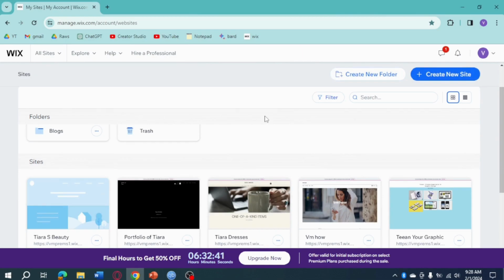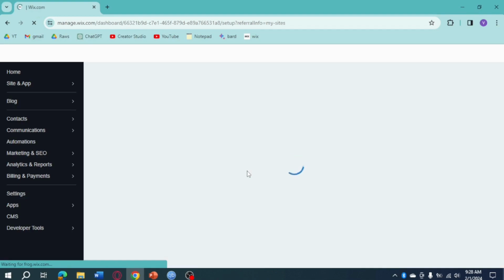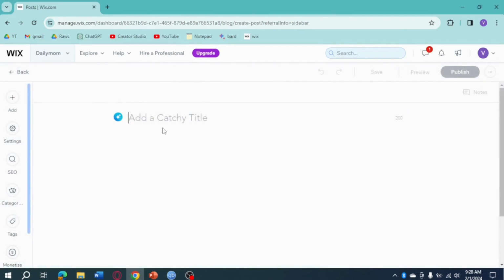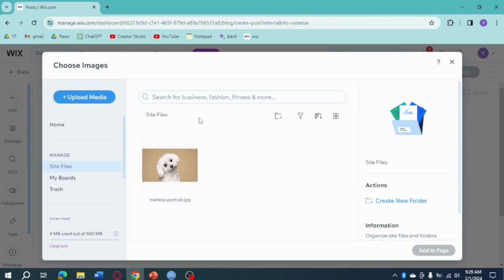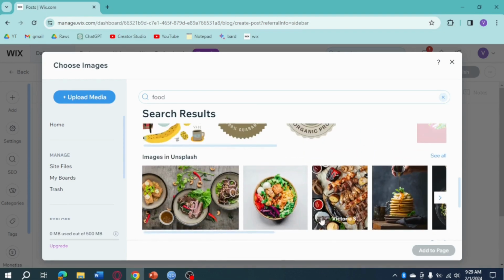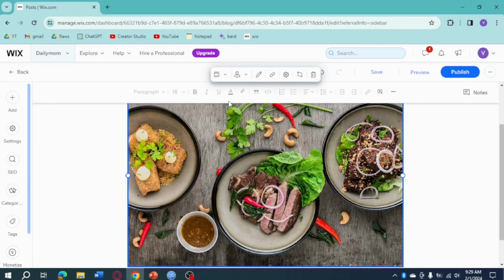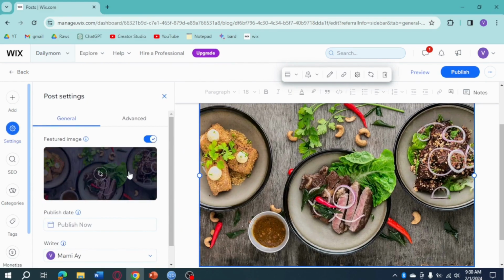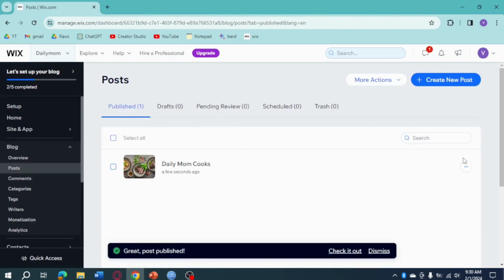How to Add a Featured Image on Wix | Wix Tutorial (2027)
Want to make your Wix website more visually appealing by adding featured images? This video will guide you step-by-step on how to add a featured image to your Wix site, helping you highlight important content and enhance the overall design. Whether you're showcasing blog posts, products, or services, I'll show you how to easily set and customize featured images using the Wix Editor.

In this tutorial, you'll learn:
How to select and upload a featured image in the Wix Editor.
Step-by-step instructions to set a featured image for specific pages, blog posts, or products.
Tips for optimizing your images to ensure they look great on all devices and improve SEO.

Boost your site’s visual appeal—follow these steps to add a featured image on Wix and make your content stand out!

Chapters:
00:00:00 - Introduction
00:00:10 - Edit and adding a featured image
00:00:36 - View and Creating Posts
00:00:54 - Add a Featured Image in Wix
00:01:30 - Add Captions and Enabling
00:01:43 - Add Alignment Sizes and Images
00:02:02 - Add a Featured Image